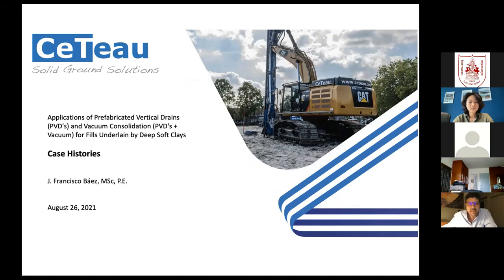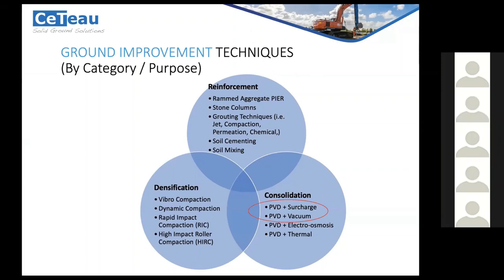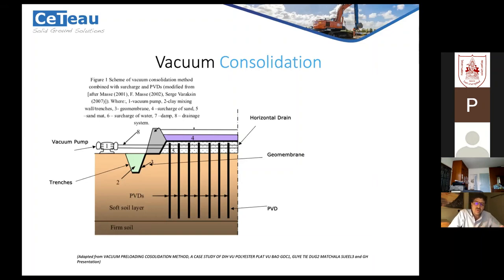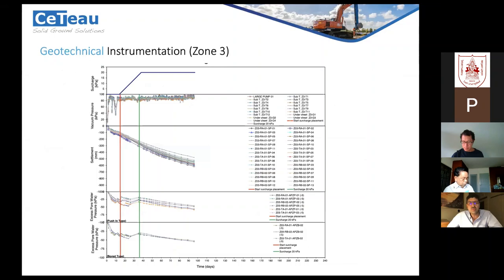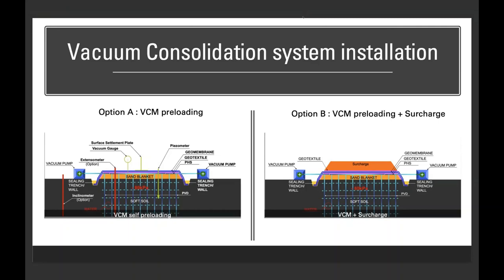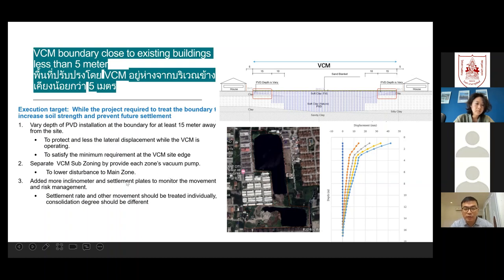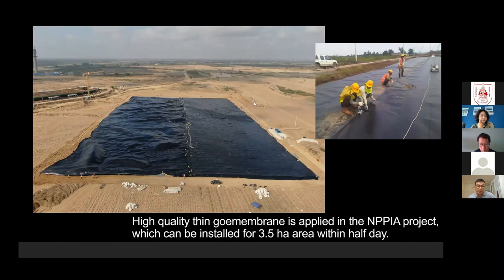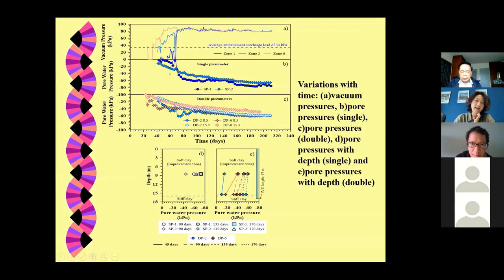VCM Part III: Contractor Q&A